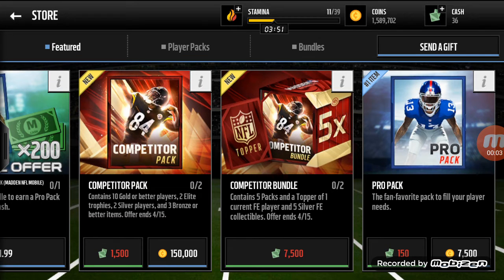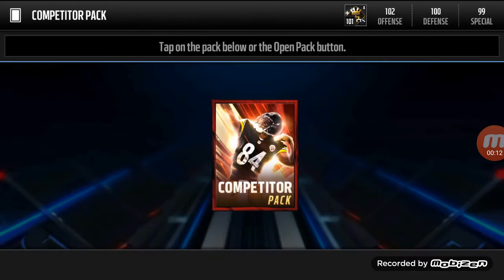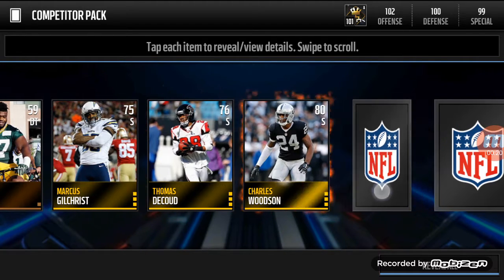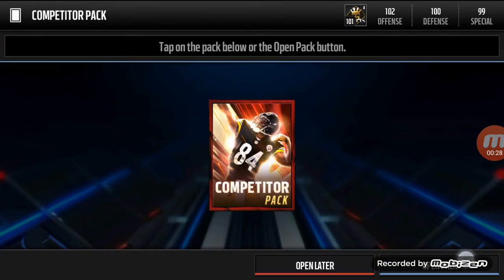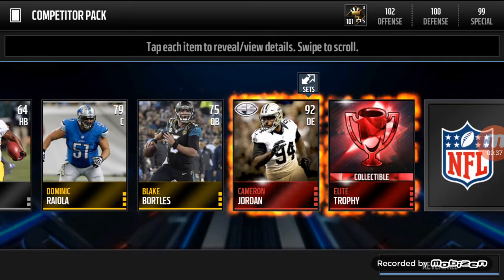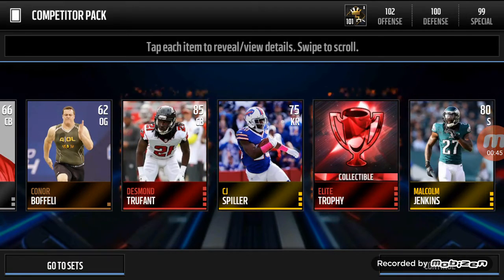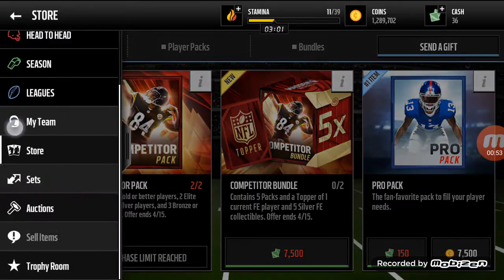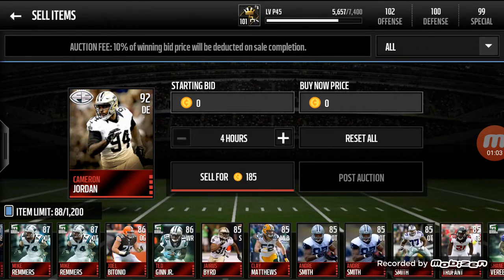Madden mobile Competitor pack opening!! 2 elite pulls!!